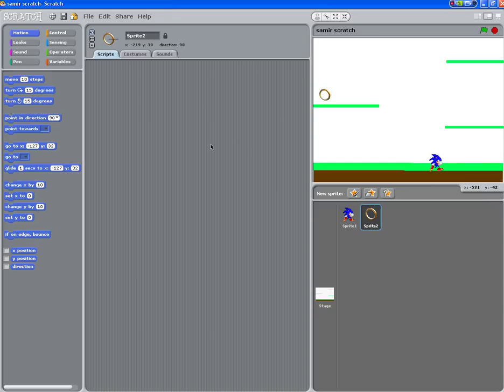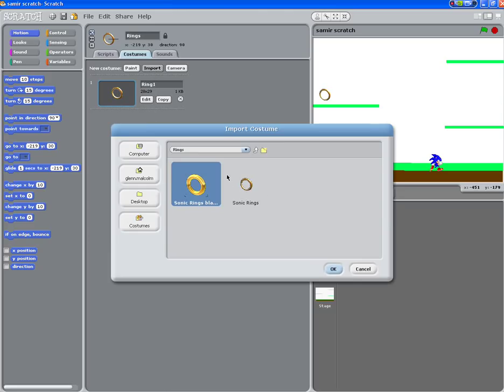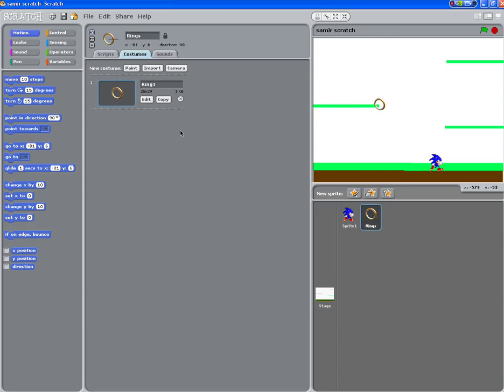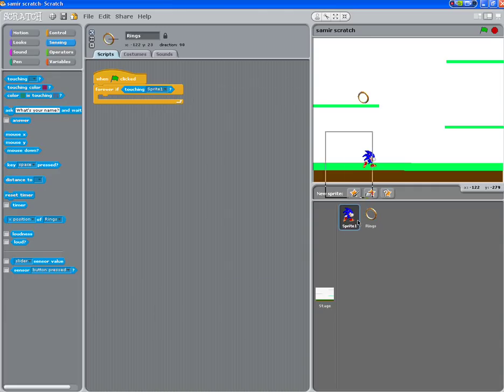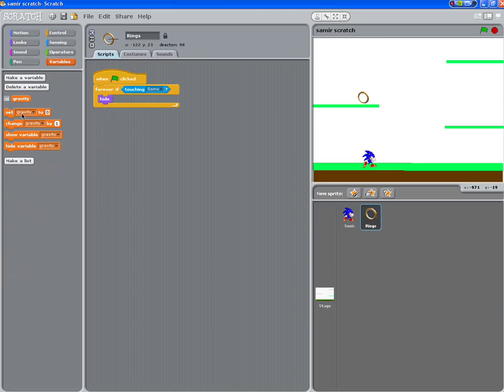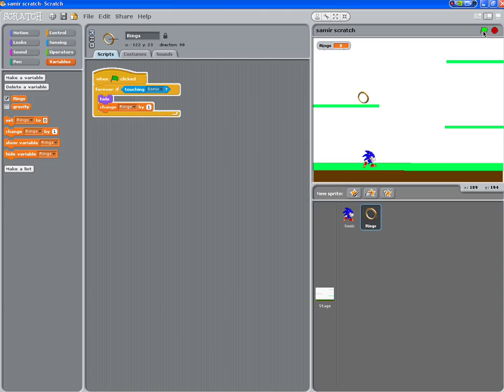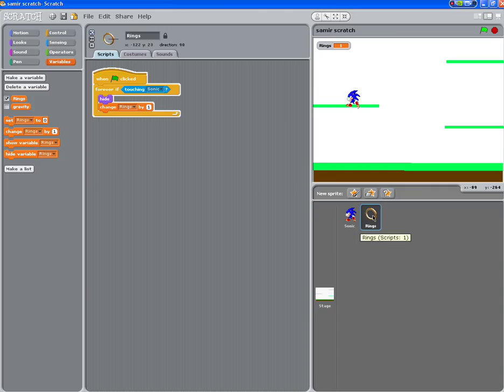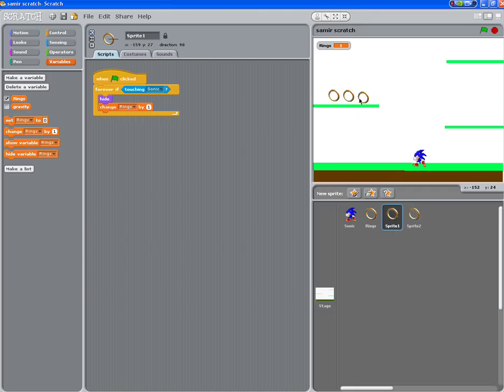Year 5 Scratch lesson 4 adding the rings